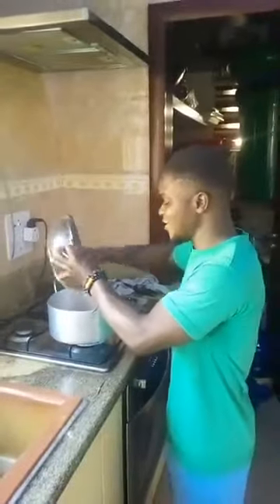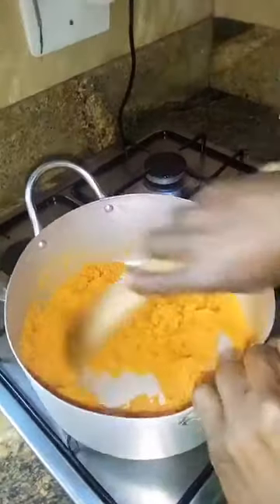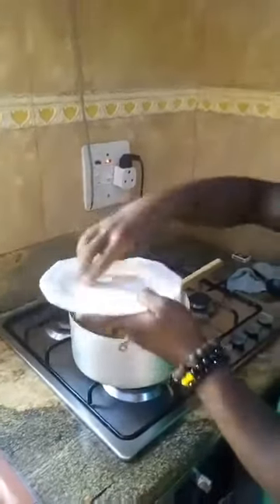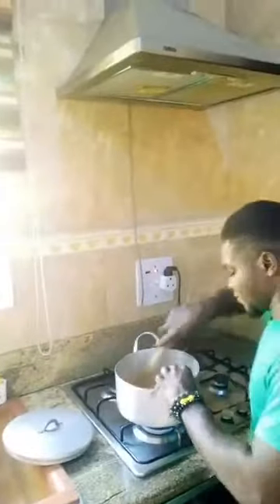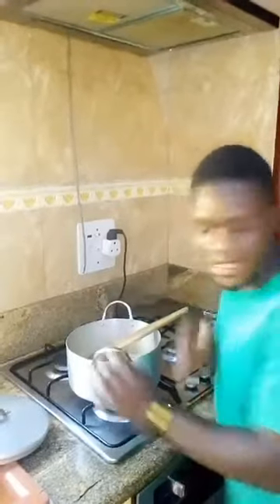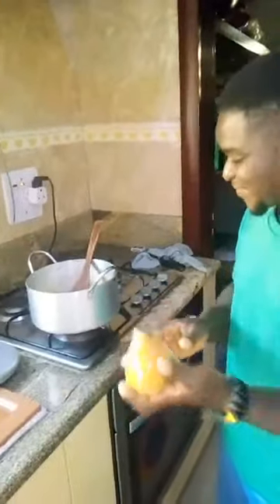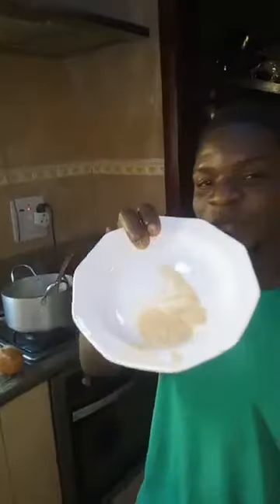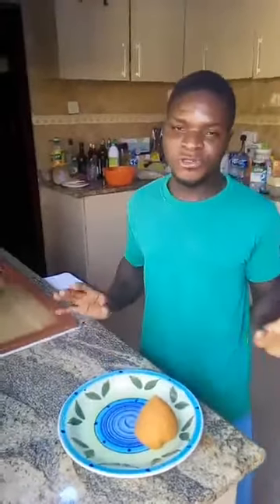how to make carrot swallow